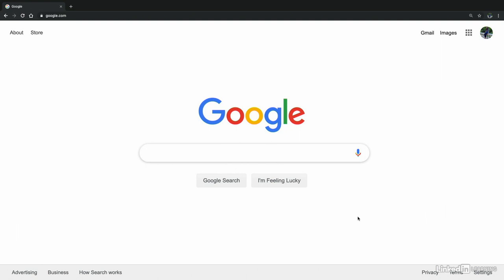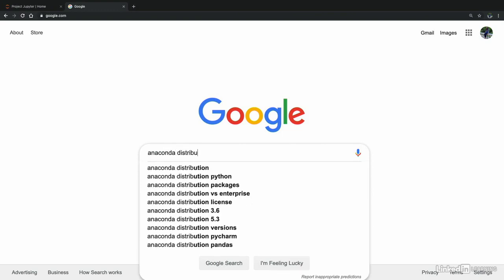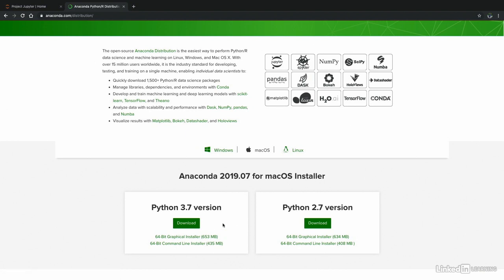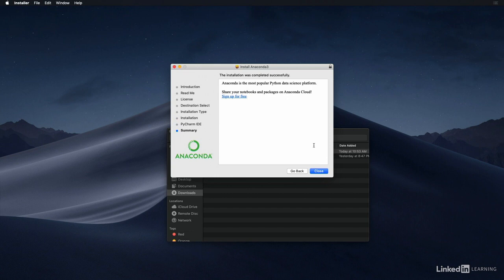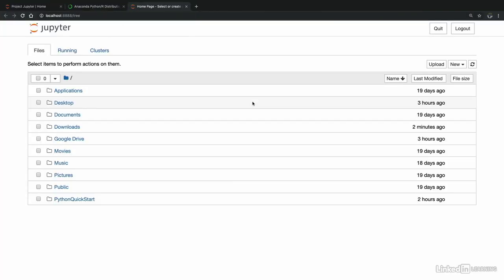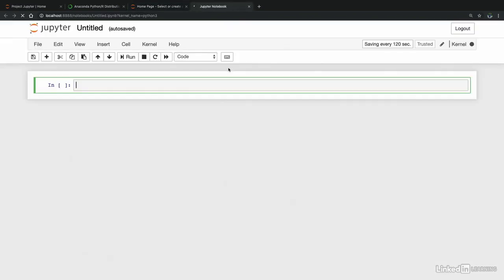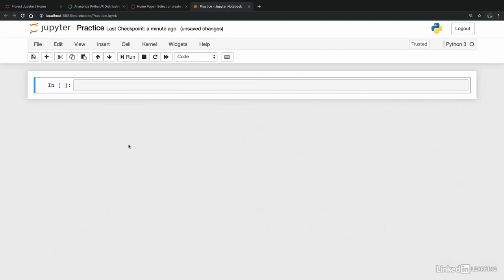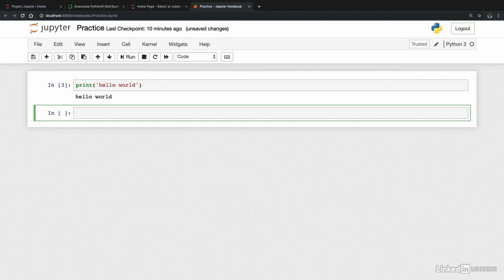Set up Python environment